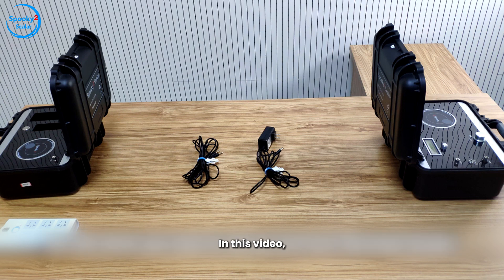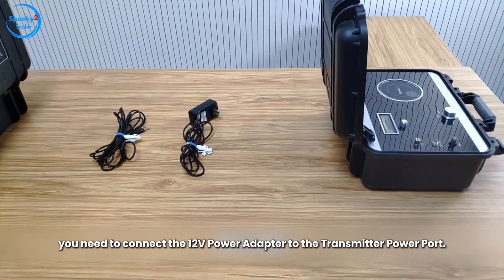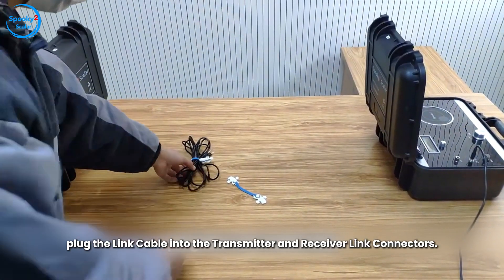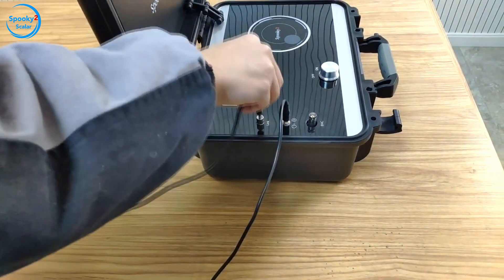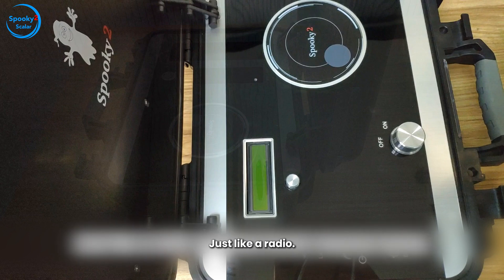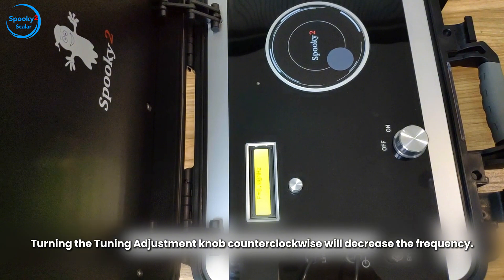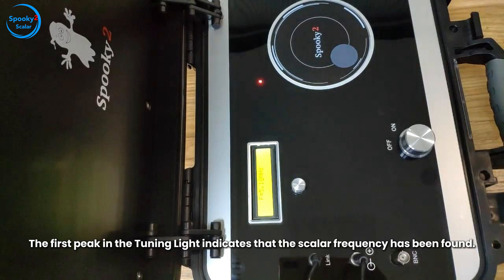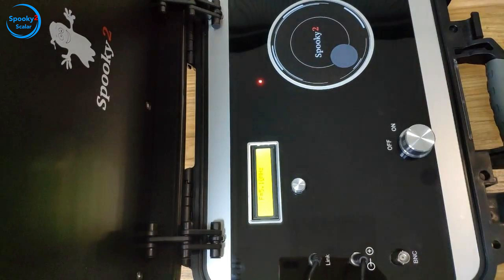How to Set up and Tune Spooky2 Scalar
In this video, we will show you how to set up and tune Spooky2 Scalar.First of all, place the Transmitter and Receiver either side of a chair or bed.
Secondly, you need to connect the 12V Power Adapter to the Transmitter Power Port.
Third, plug the Link Cable into the Transmitter and Receiver Link Connectors.
And the you can turn on and tune the Transmitter.
Just like a radio, Spooky2 Scalar requires tuning.
When we first turn on Spooky2 Scalar, the output frequency automatically goes to 8 MHz, which is the maximum frequency. Turning the Tuning Adjustment knob counterclockwise will decrease the frequency. To correctly tune Scalar, we need to turn the Tuning Adjustment knob counterclockwise until the Tuning Light beside the transmitter coil reaches its first maximum brightness. The first peak in the Tuning Light indicates that the scalar frequency has been found. The frequency range is approximately between 5.6 and 5.8 MHz. That's how you tune Spooky2 Scalar.